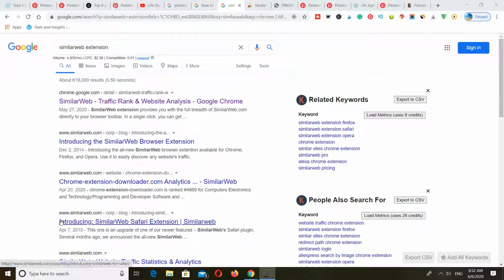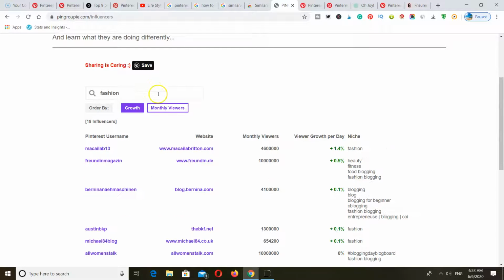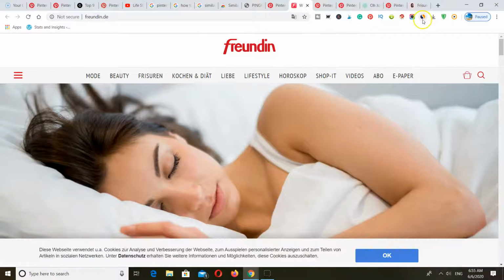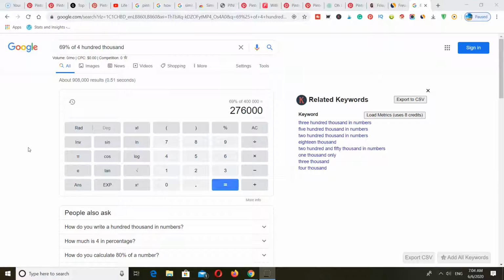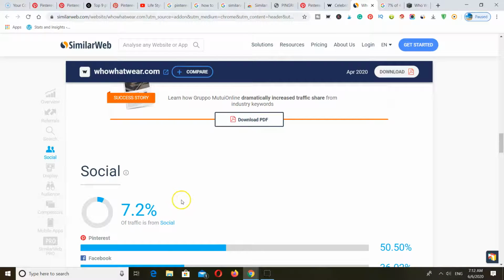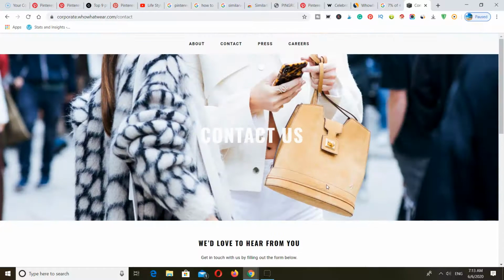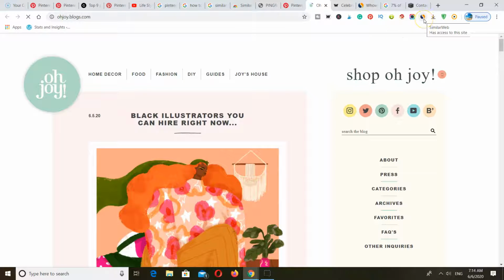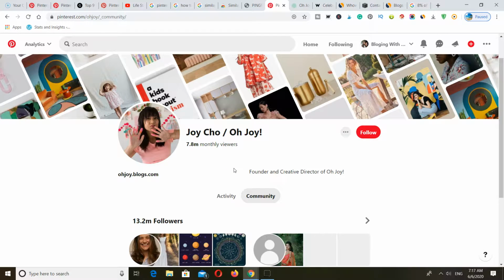Pinterest Influencers | How To Find Influencers On Pinterest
pinterest influencers, learn how to find influencers on pinterets the right way to help you promote your business correctly.